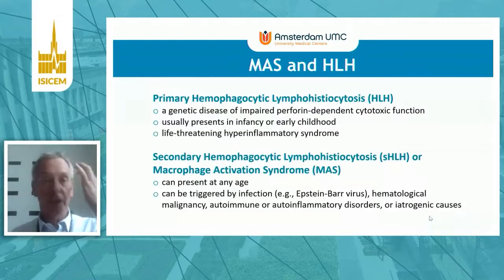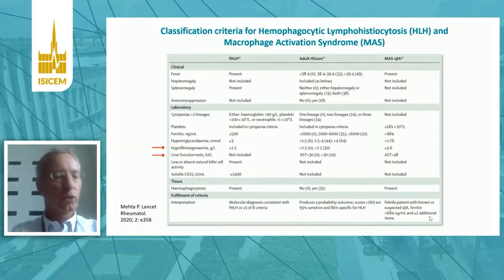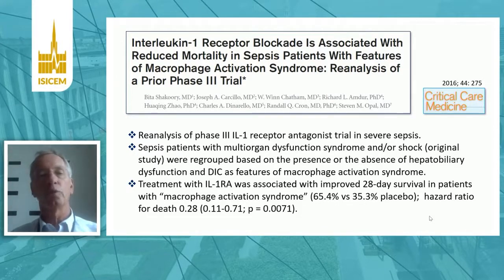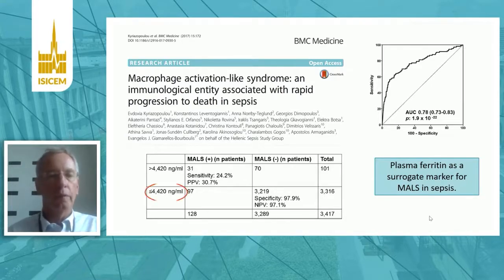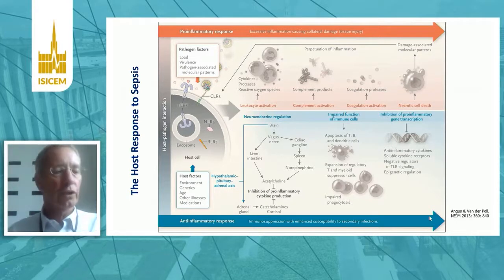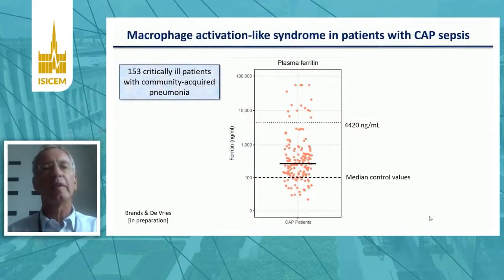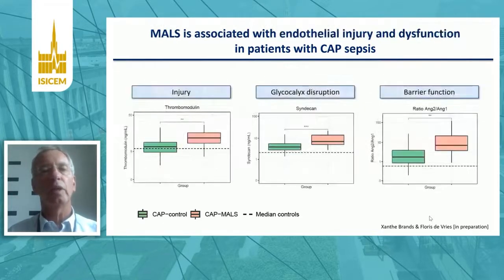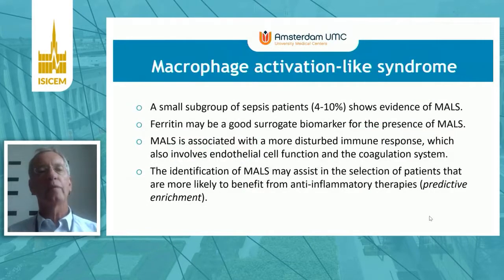ISISCEM20, Sepsis, Macrophage activation like syndrome, Tom van der Poll Netherlands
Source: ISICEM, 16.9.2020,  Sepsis